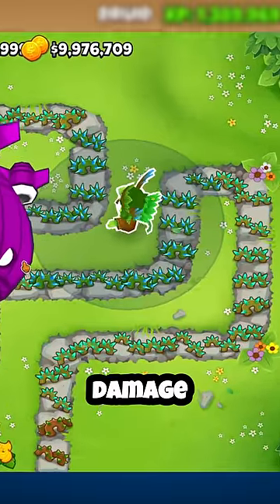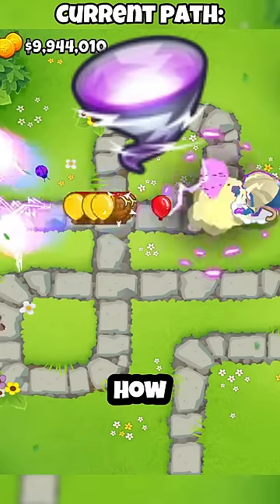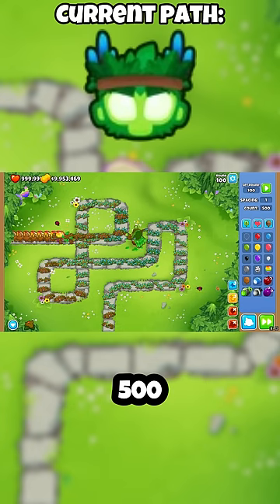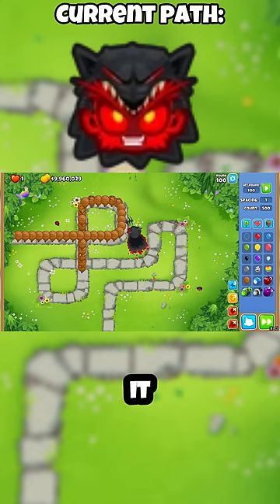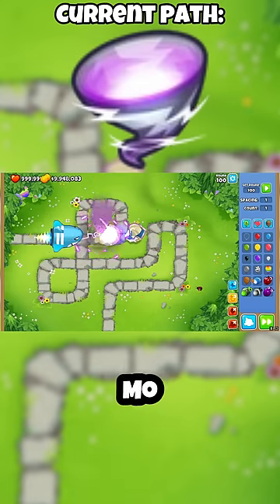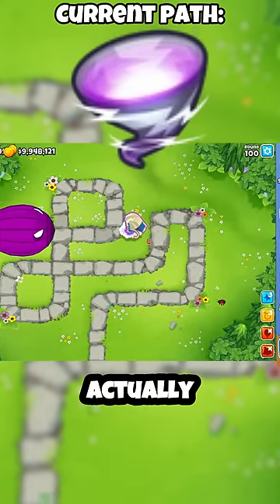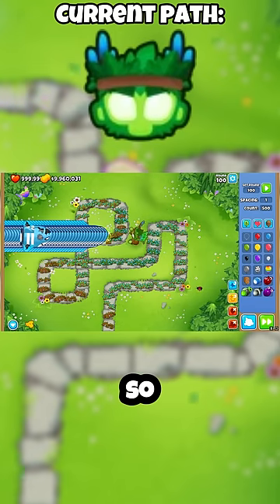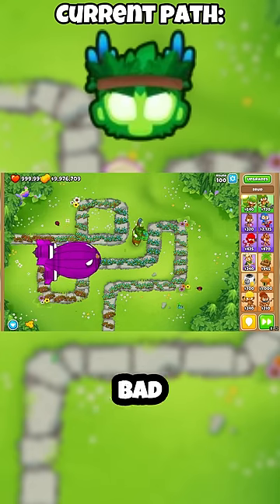What is the STRONGEST druid path in BLOONS TD6